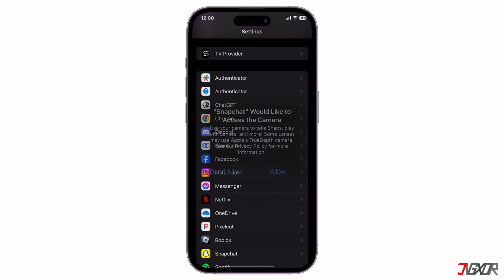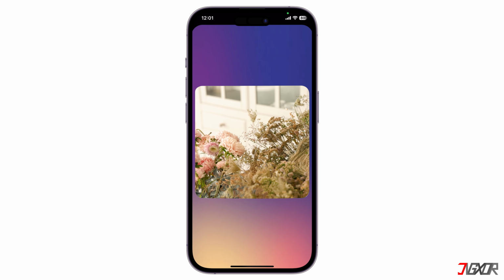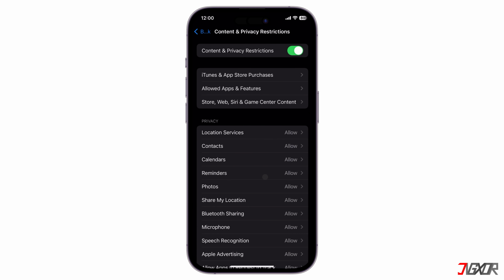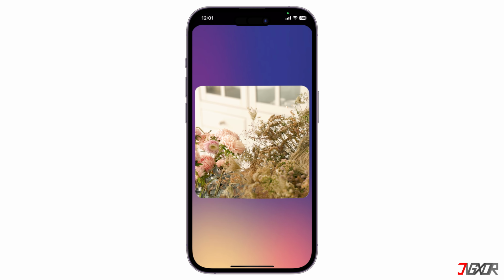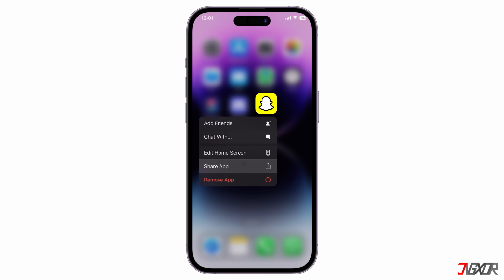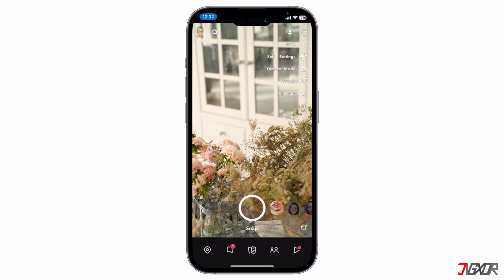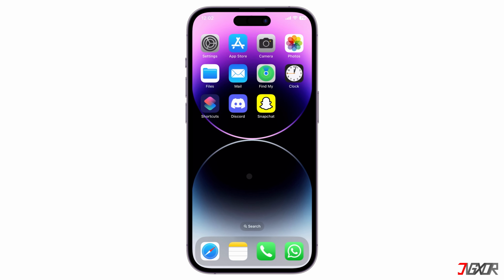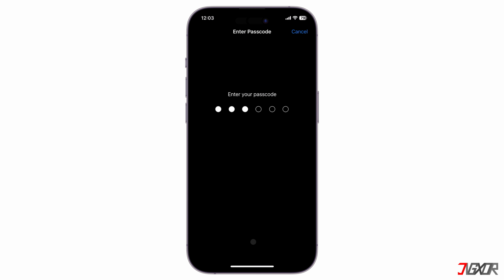Allow Access To Camera Missing On iPhone Apps! [SOLVED]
Hey what’s up Jigxor here! Typically applications request permission to access your iPhone camera before you can use its features. But what if you run into a situation where you cannot grant camera access to a particular application because there is no toggle in your settings? In this video I will guide you through 4 straightforward solutions to resolve this issue and enable your chosen app to access your iPhone camera. Let’s go! Yours Jigxor

Timestamps:
00:00 | Check Restrictions
00:48 | Initiate Video
01:10 | Reinstall App
01:44 | Reset All Settings

Video: 1029